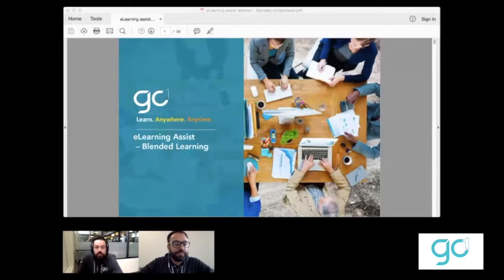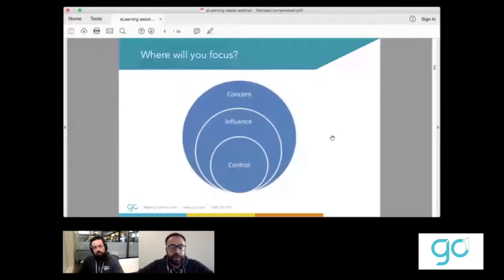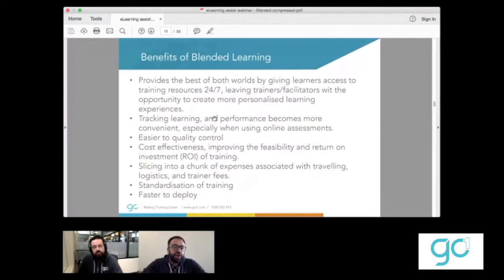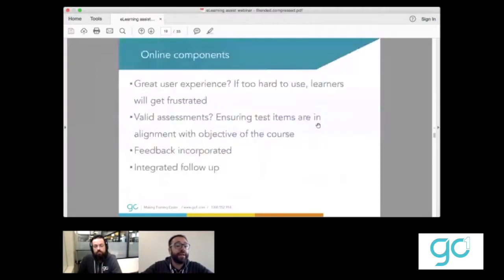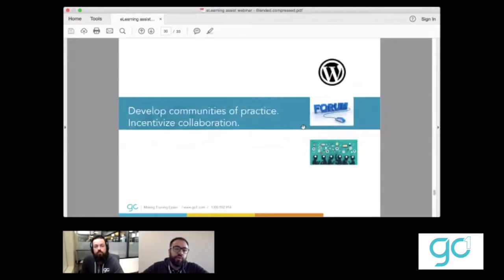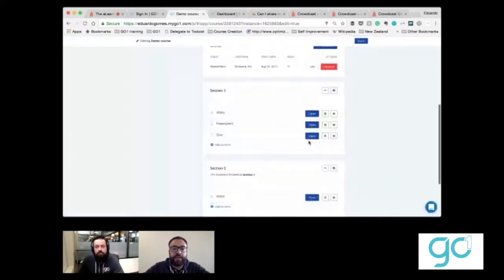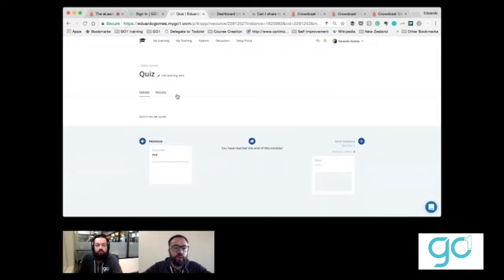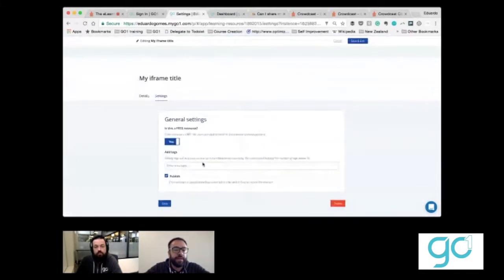The eLearning Assist: Episode 1 Catchup - Blended Learning & Course Creation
On Tuesday August 22nd we ran the elearning Assist for the first time and had a lot of fun sharing some of our knowledge with our attendees. We know that sometimes it can be hard to attend webinars, so to give everyone that was unable attend a chance to get involved we have put together a recap of the event.

Head to go1.com to learn more and sign up for a free learning portal